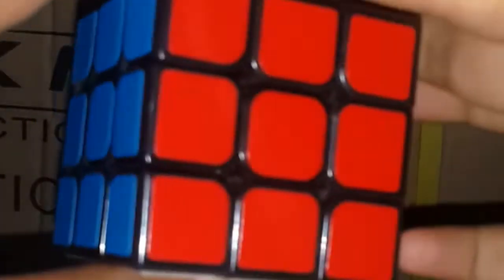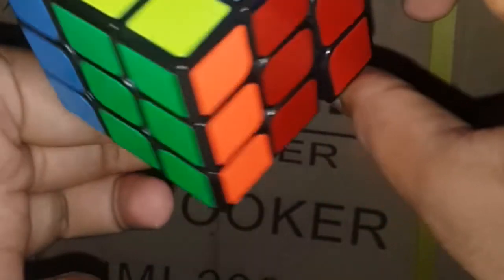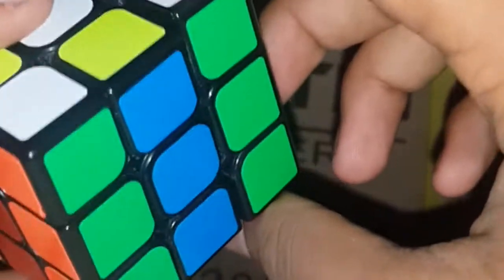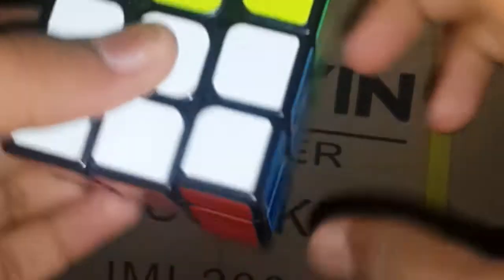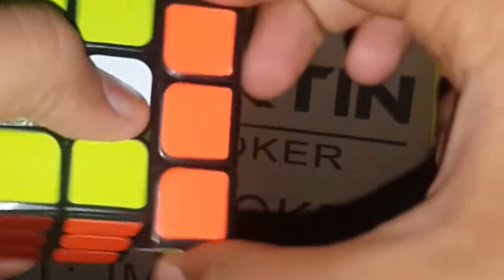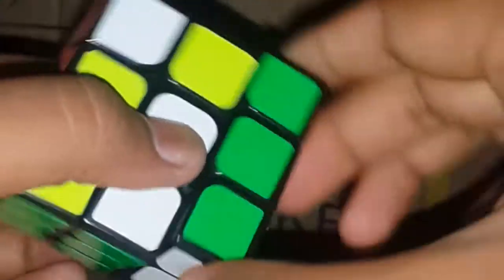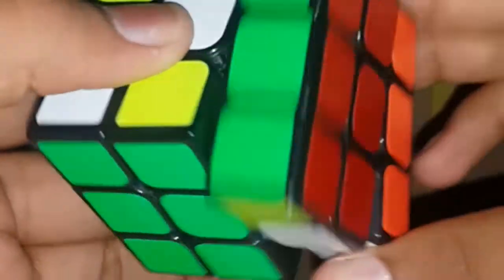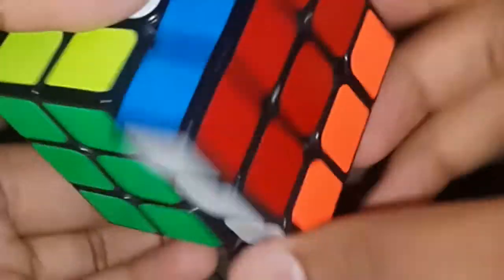A Cool Rubiks Cube Trick|The Jellyfish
Hey guys,

And please give me suggestion on what should I improve